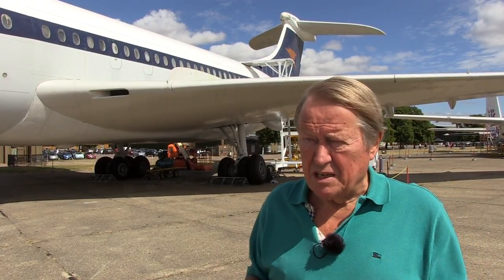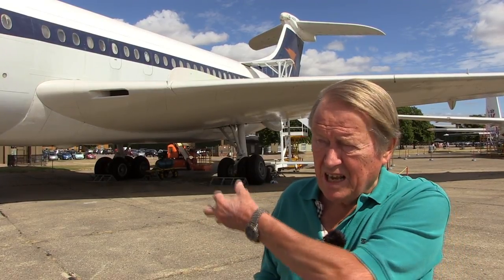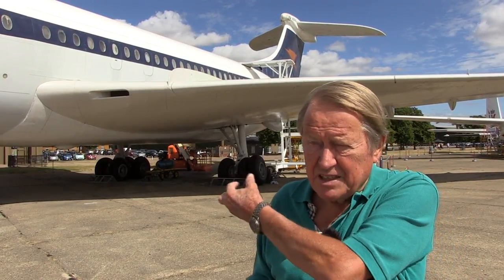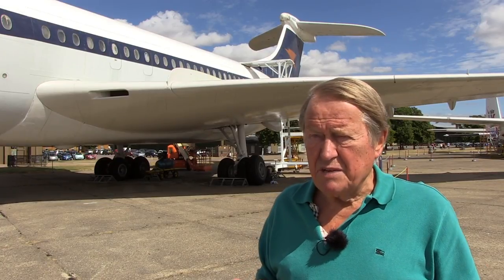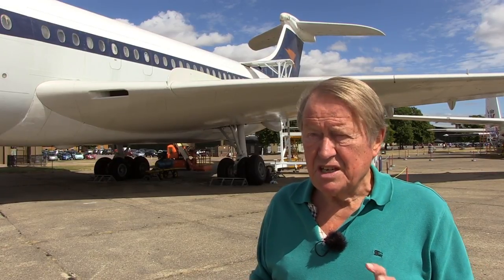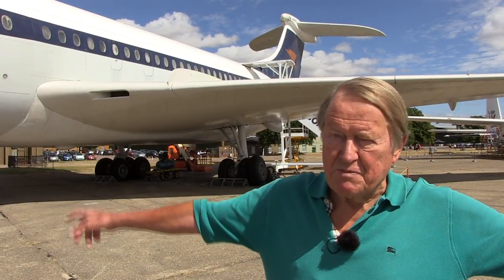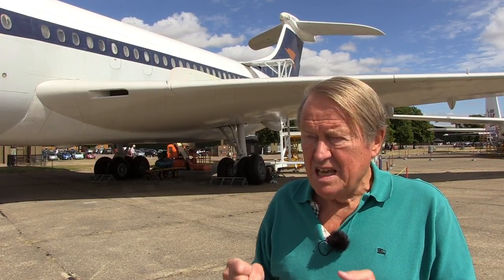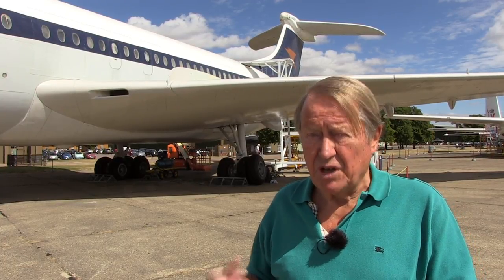John Hutchinson on the VC-10 (preview)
Full interview out on Sunday, 16 September.